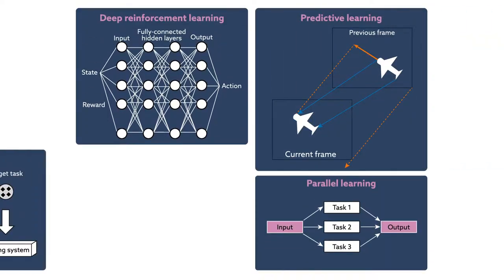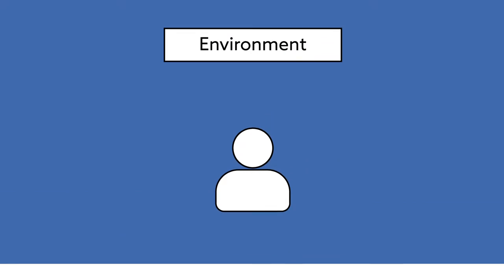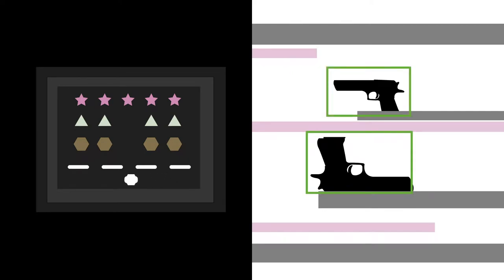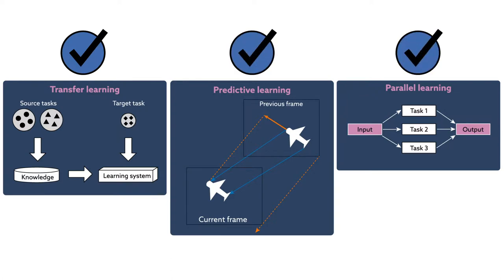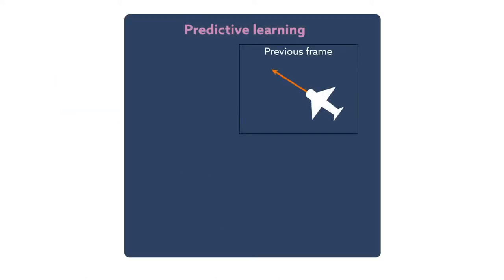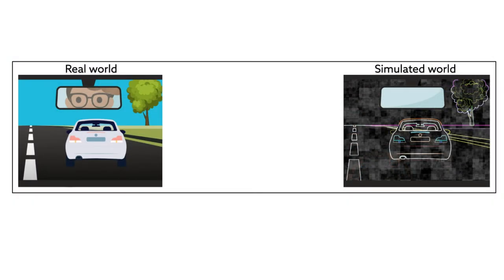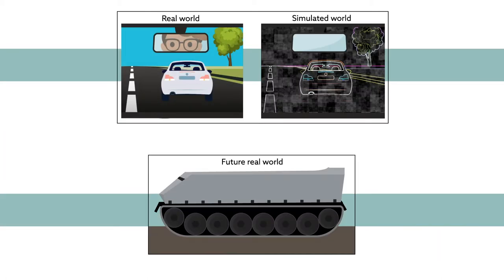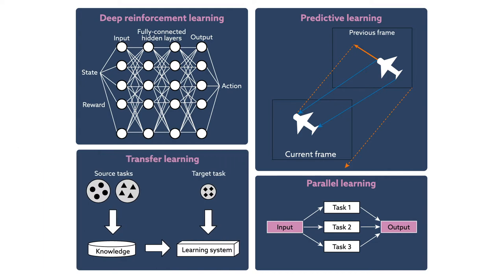Parallel reinforced learning: an all-in-one AI solution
Liu et al. "Parallel Reinforcement Learning: A Framework and Case Study." IEEE/CAA Journal of Automatica Sinica (2018). doi: 10.1109/JAS.2018.7511144